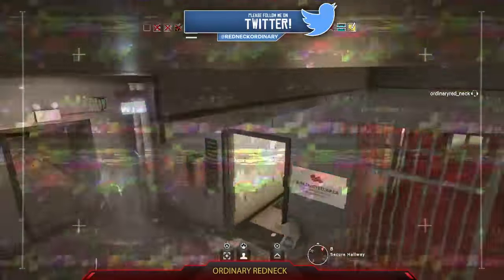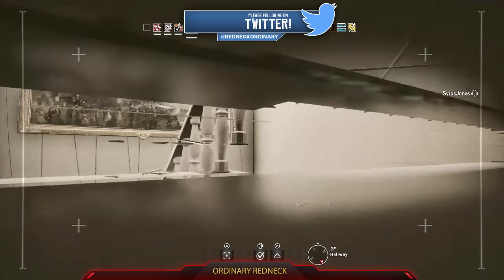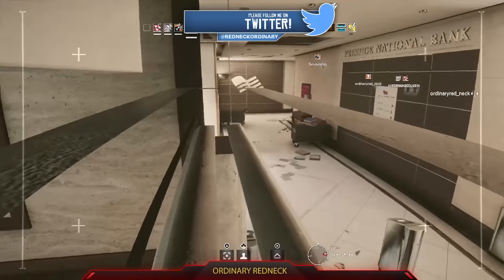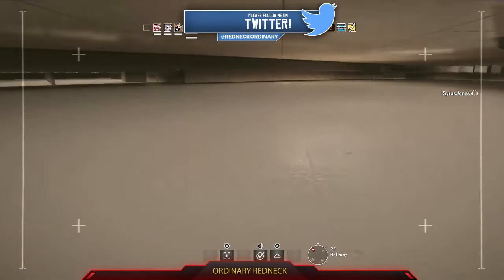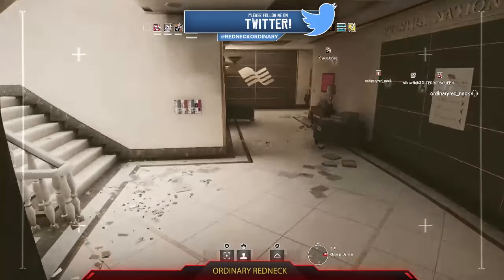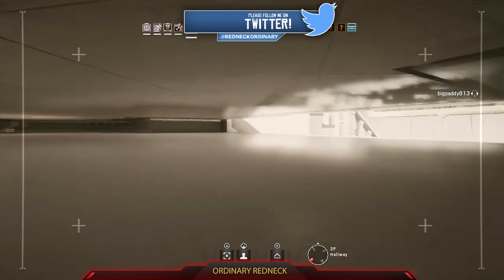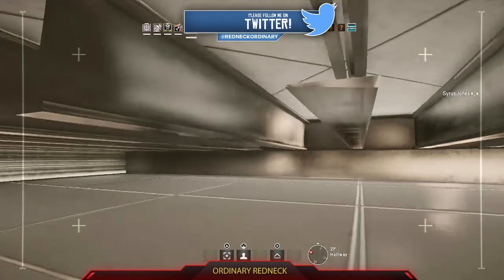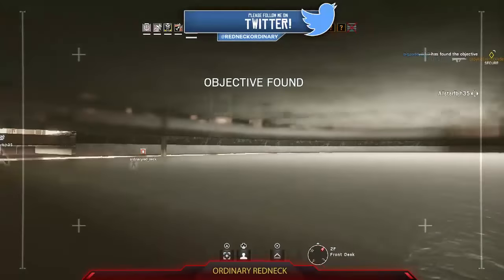RAINBOW SIX SIEGE GLITCH - NEW RAINBOW SIX SIEGE DRONE GLITCH - BANK MAP BARRIER GLITCH - NEW GLITCH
THIS IS A NEW GLITCH ON RAINBOW SIX SIEGE, THIS RAINBOW SIX SIEGE GLITCH IS DONE ON THE MAP BANK. THIS RAINBOW SIX SIEGE GLITCH IS DONE WITH A DRONE AND CAN
MAKE YOU GLITCH THROUGH WALLS. USE THIS RAINBOW SIX SIEGE GLITCH IN THE MAP BANK TO BARRIER GLITCH.

 ~~~ Gaming Info ~~~